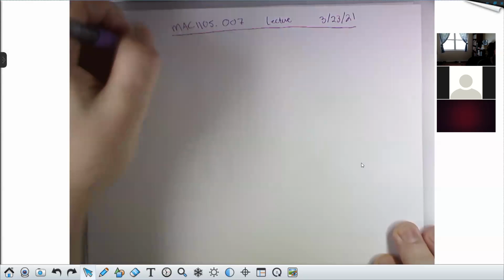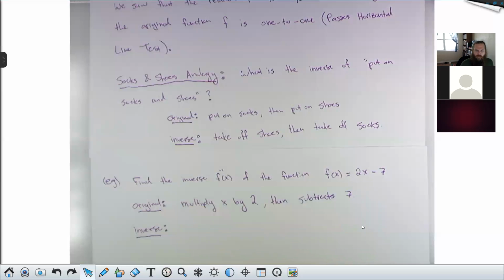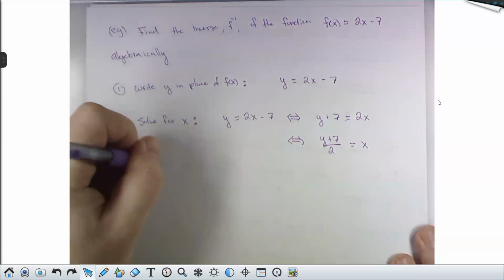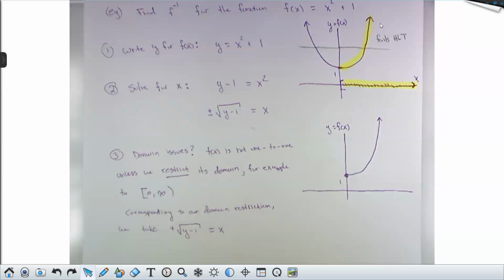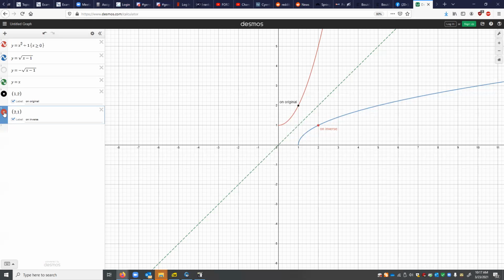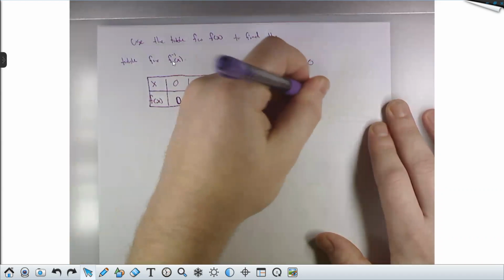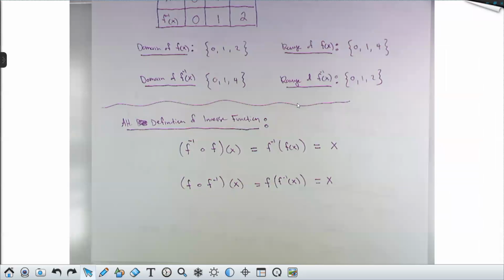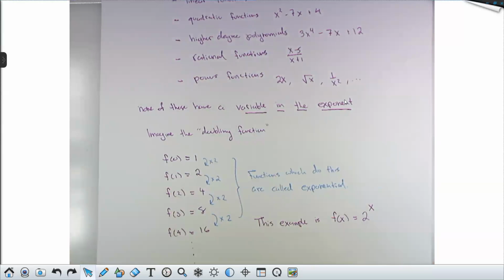MAC1105.007 Lecture 3.25.21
More on Inverse Functions (HW15) and intro to Exponential Functions (HW16)